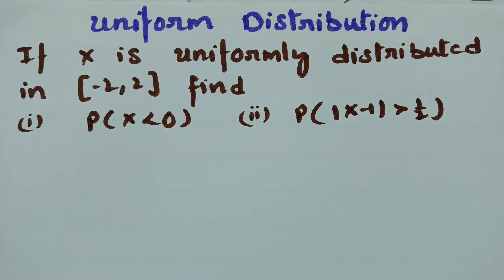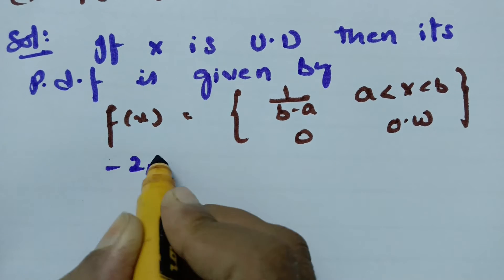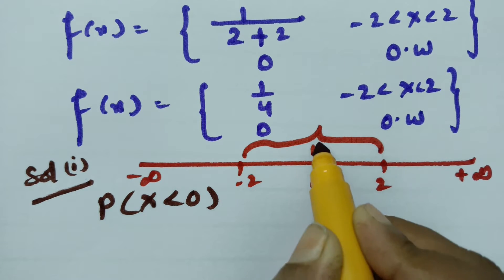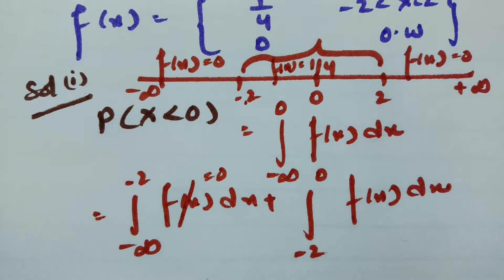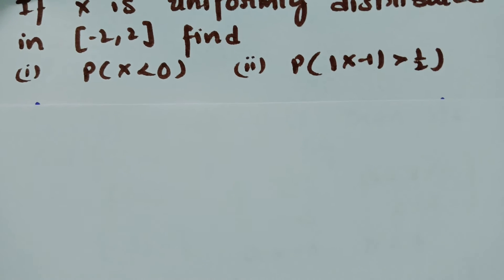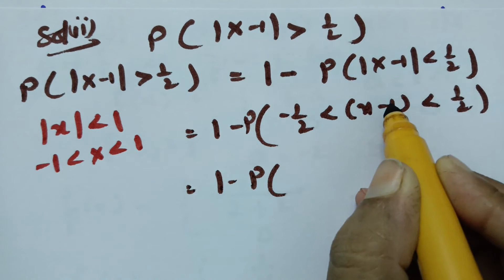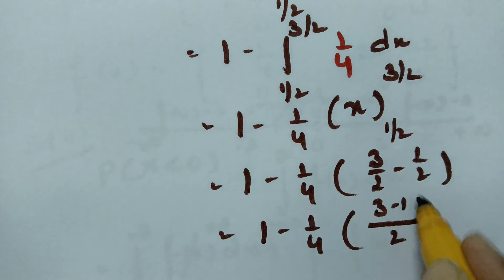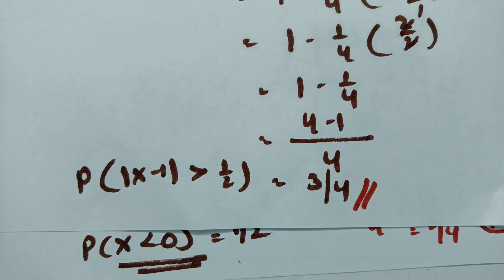Uniform distribution-Related Problem